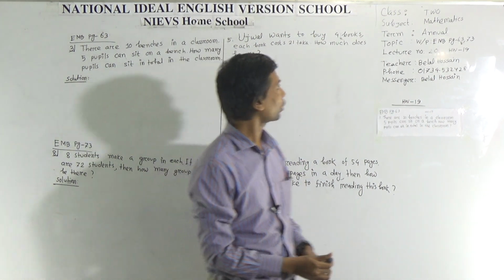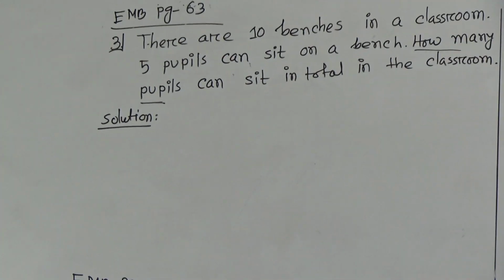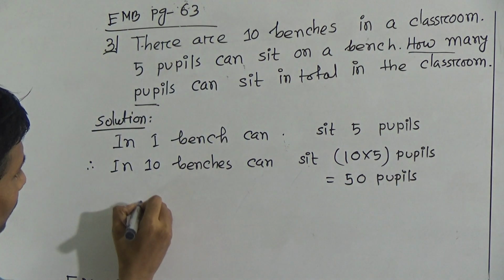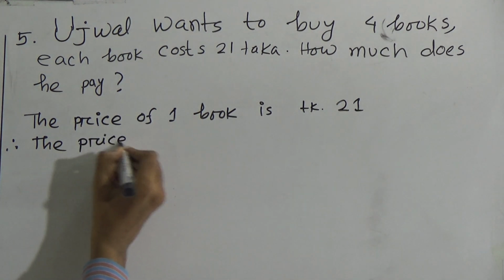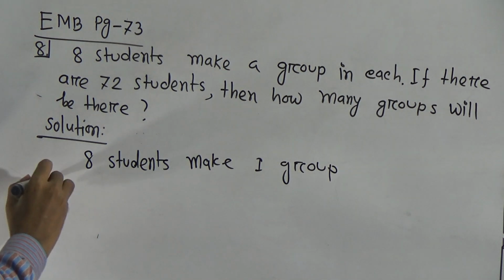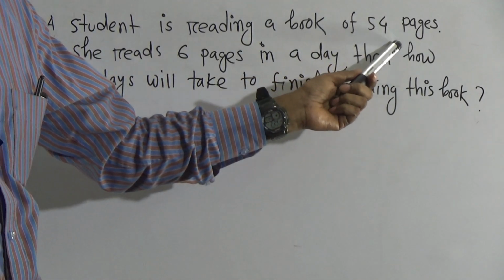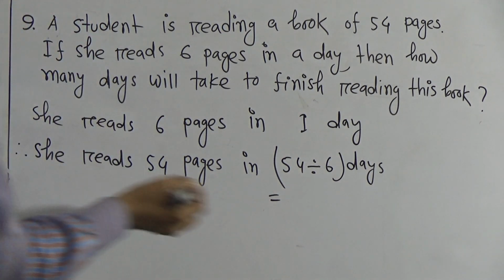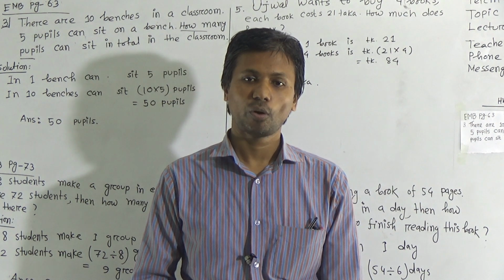Class: Two, Subject: Mathematics (Lecture: 20, H.W: 19), Topic: W/P: FNB, Pg- 63, 73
Annual Term
Class: Two
Subject: Mathematics (Lecture: 20, H.W: 19)
Topic: W/P: FNB, Pg- 63, 73